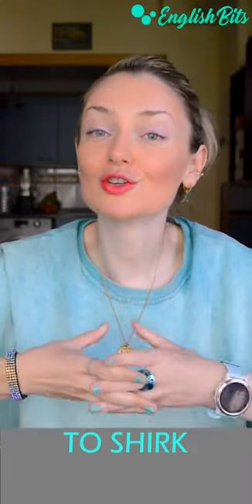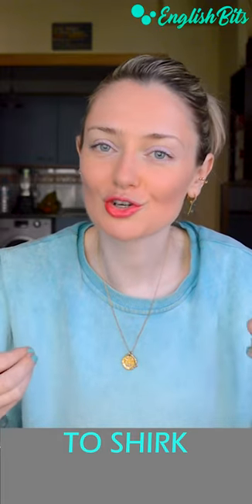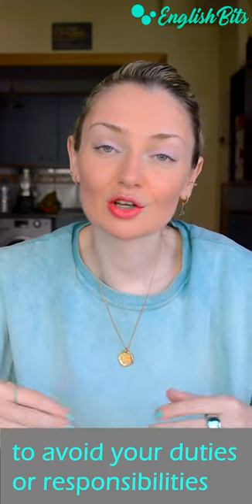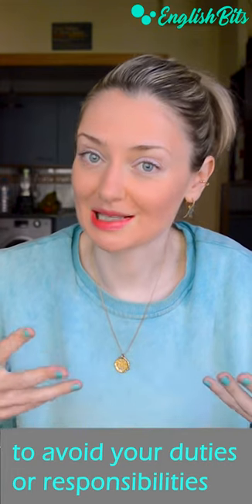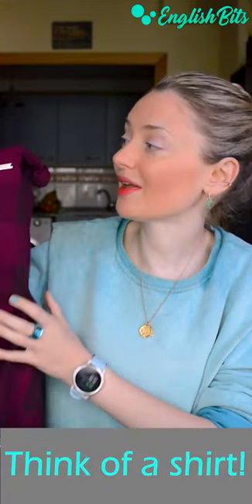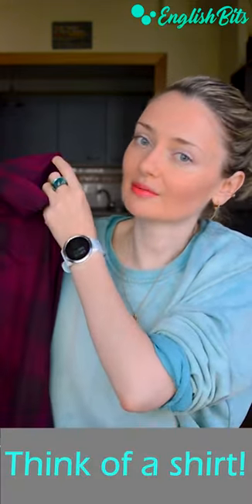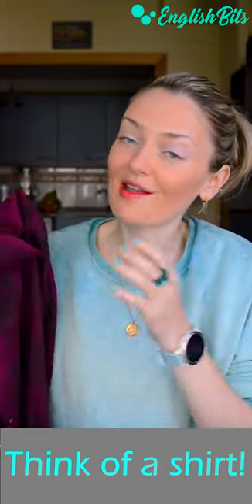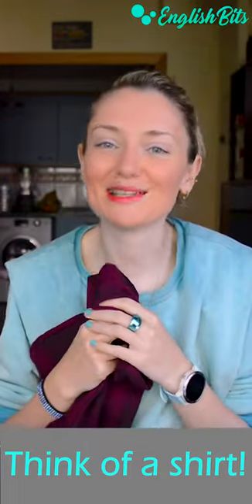Let's learn and remember 1 advanced verb easily! 👔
Let's add 1 advanced verb to our vocab bank and remember it easily!

Music 🎶

Prime Video 🎥

My favorites 😍